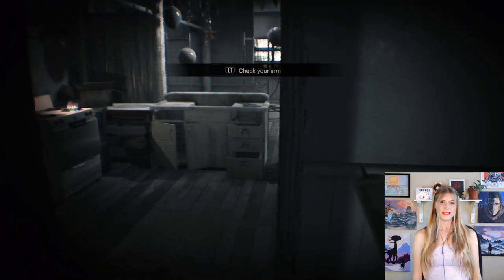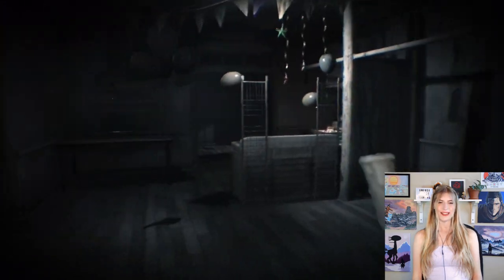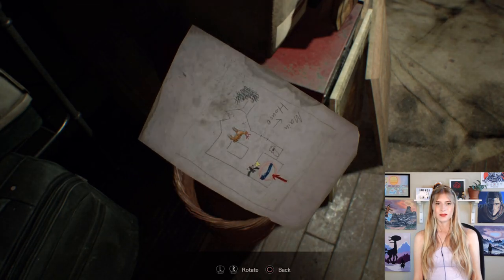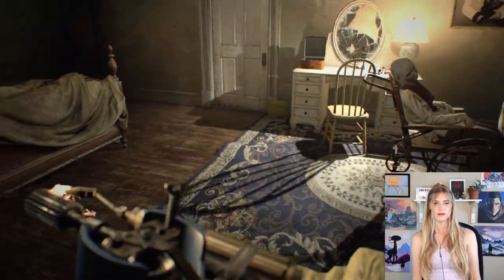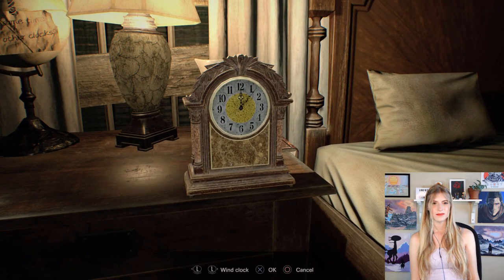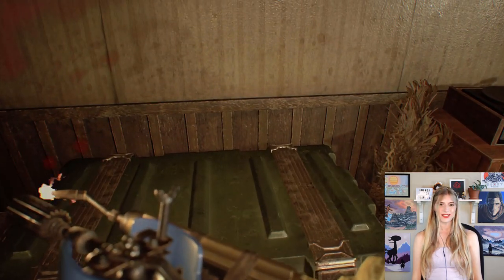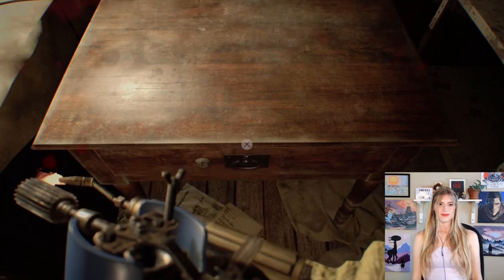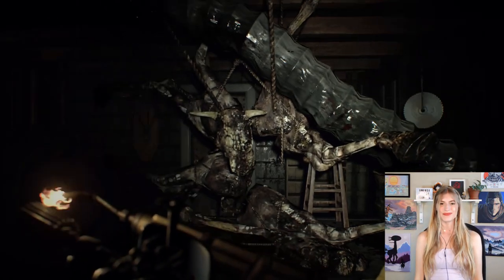Lucas' Party House | Resident Evil 7 | Part 8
This Let's Play episode of Resident Evil 7: Biohazard features the worst surprise party and the start of Lucas's fun house... well, it's definitely not fun for Ethan.